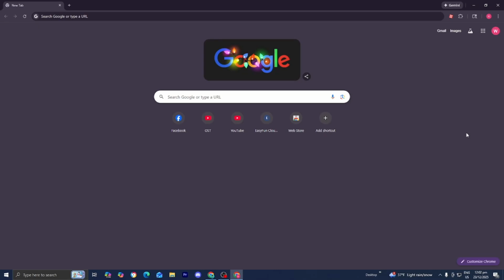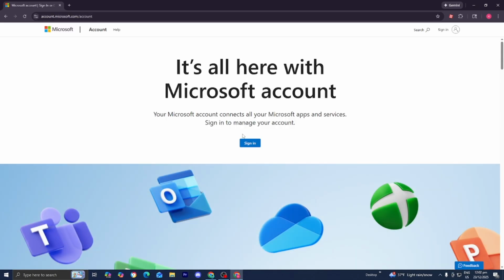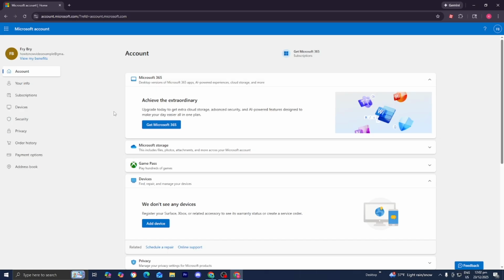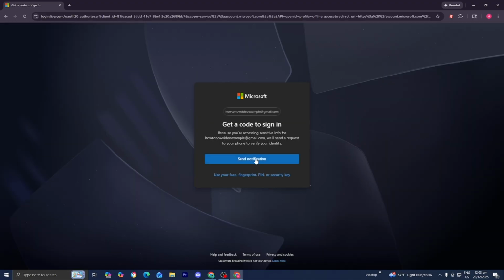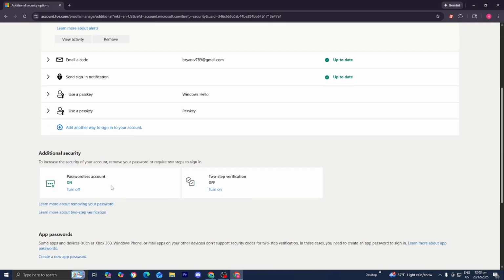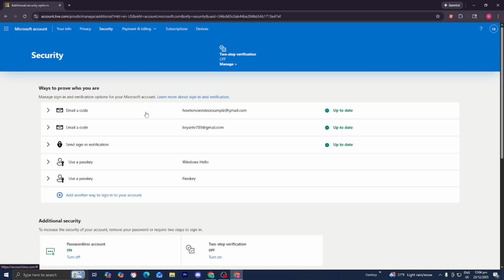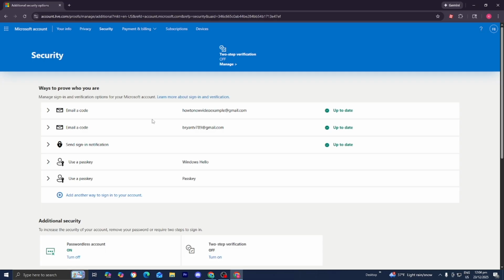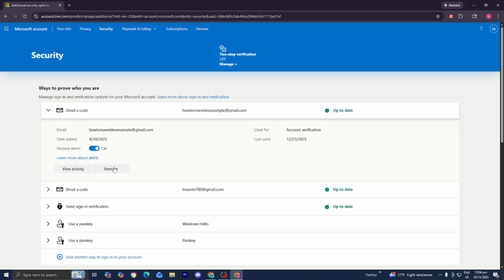How To Remove Microsoft Authenticator App From Account! - Tutorial